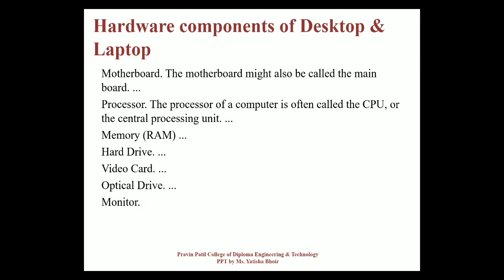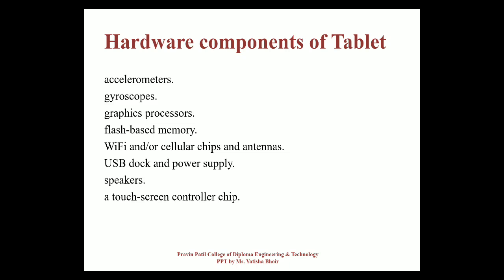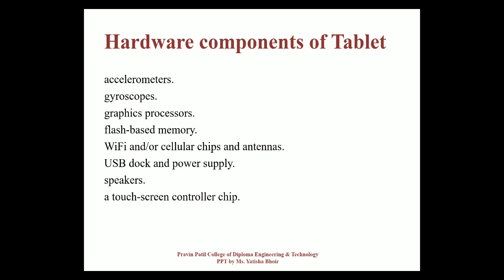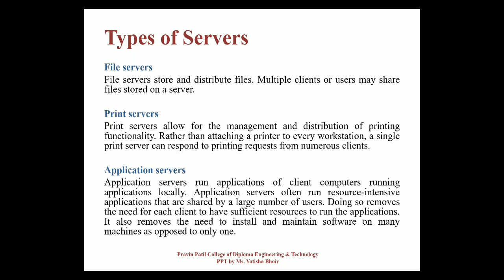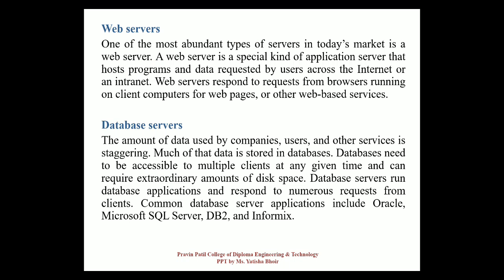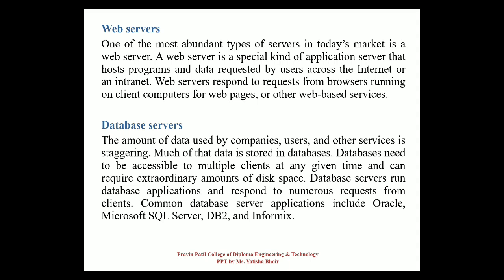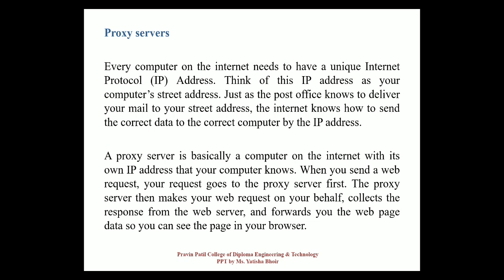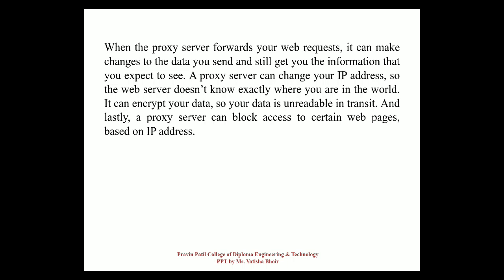Chapter 1 Part 2